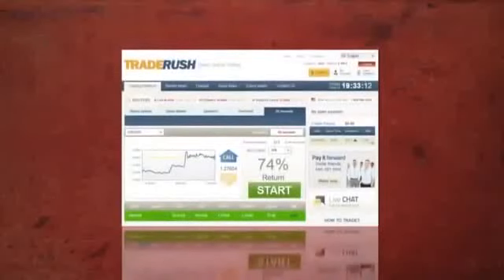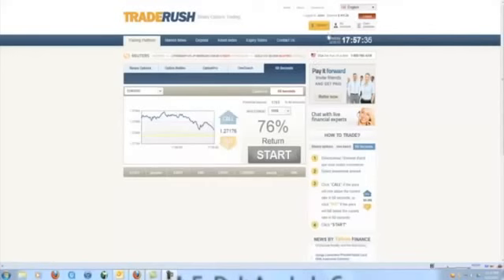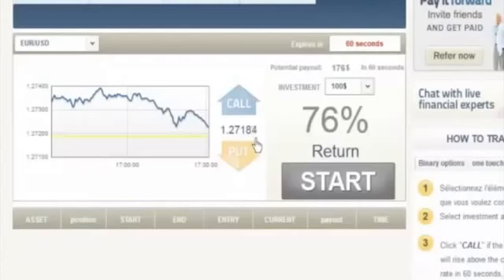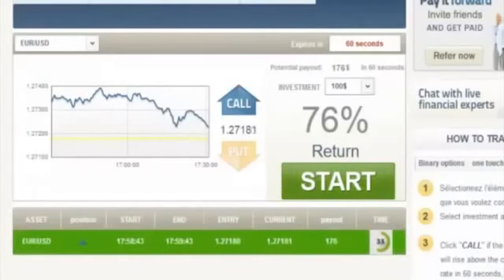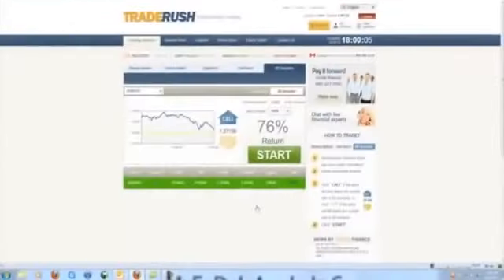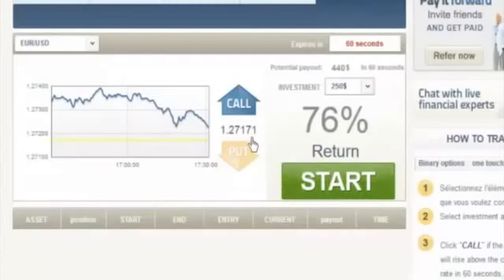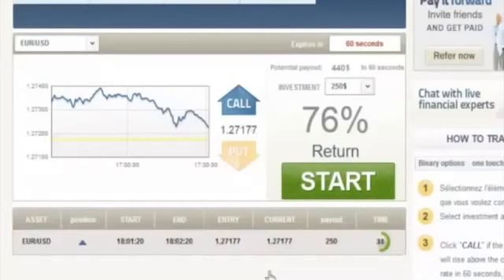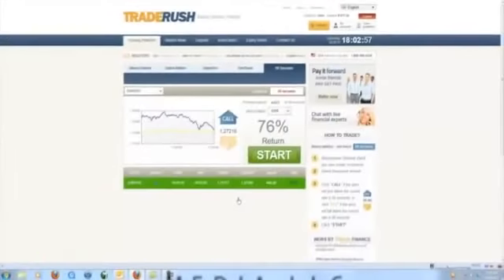Binary Options | Binary Options 60 Second Strategy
For the best binary broker click the link above

Try this for free before using real money with tips below:

To Get $50k Of Free Play Money To Test Out This Binary Options System Before Depositing real money:

2. Then, while logged in, quote the code "TRADE500" in the live chat box.
You will be credited with $50k of play money.

2. Then quote the code "TR100" to your account manager and you will be credited with twice as much as you have deposited.

There are no binary options strategies that can guarantee 100% success rate.

In fact this method is quite risky without a trading practice to base trades on.

The above site gives a lot of binary options education with their accounts.
I recommend studying their trading strategy videos before trading with real money.

Binary options has made trading fast and easy for beginners, but it is still as risky as any other type of trading online so please only invest money you can afford to lose.

Many best wishes.

The Binary Options Trading Guide Team